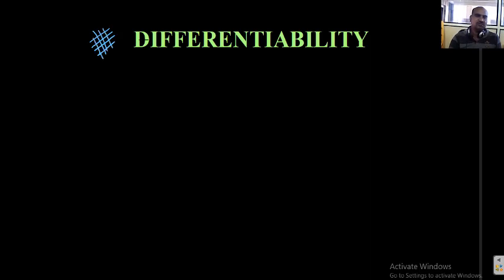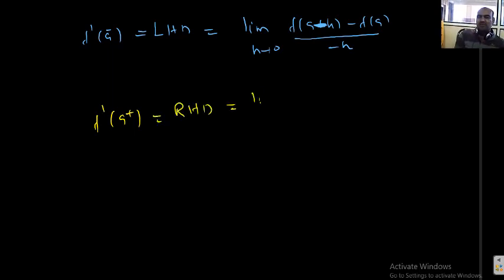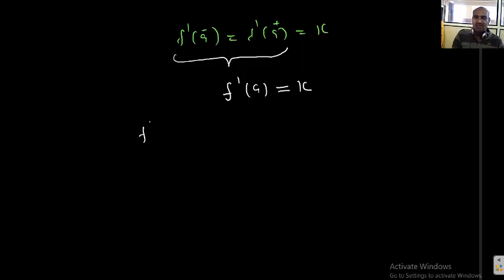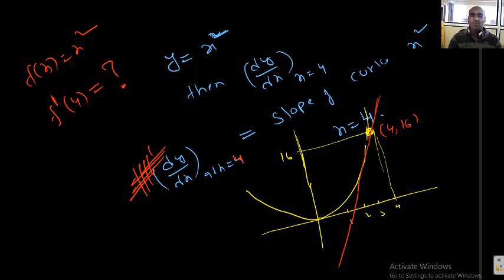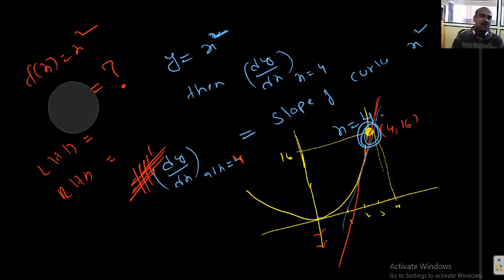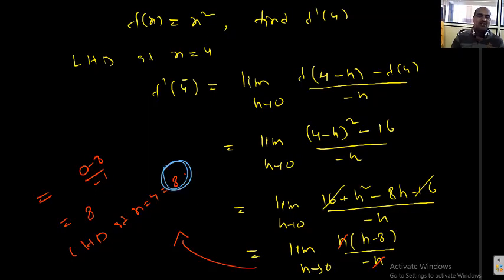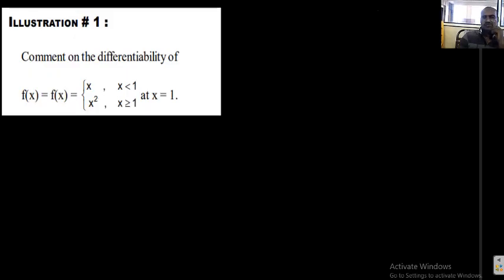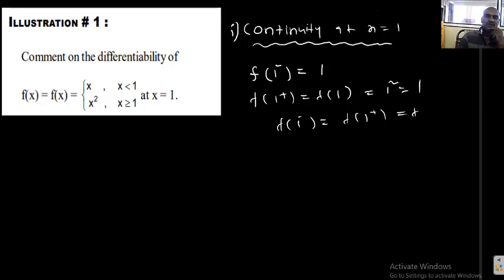DIFFERENTIABILITY OF A FUNTION PART 2